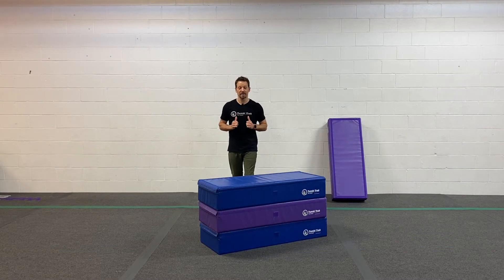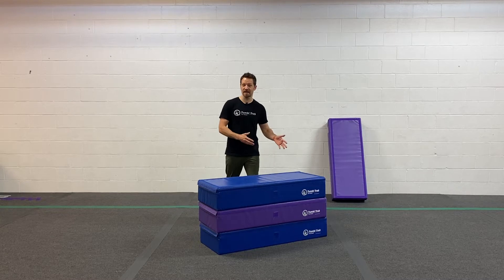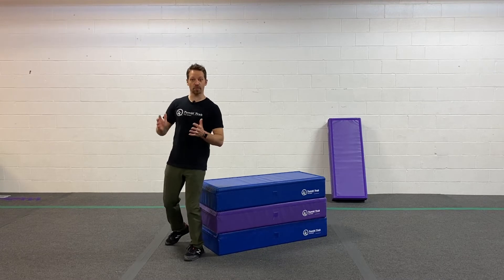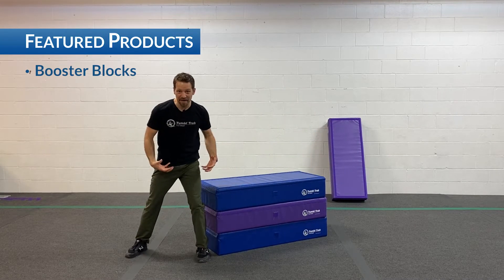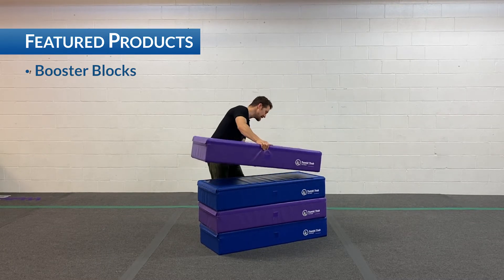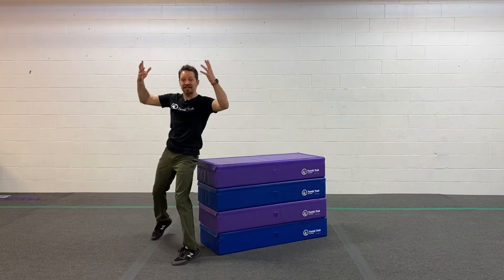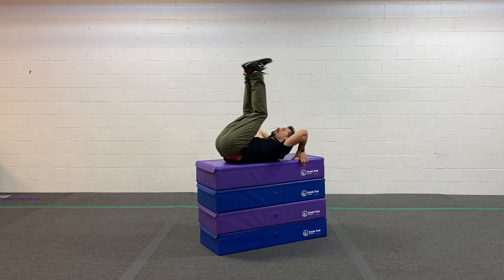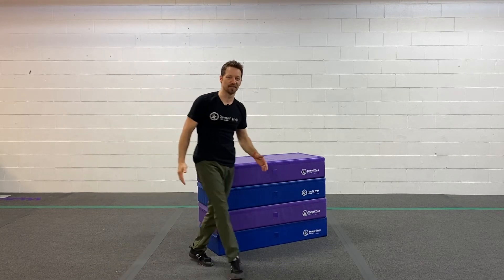Homenastics™ WEEKLY - Coach Tony’s Top Picks: BOOSTER BLOCKS!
With all the snazzy Velcro features on the Booster Blocks, they can be arranged in oodles of secure setups, including a growing stack for Ninja jumps, rolls, and flips!